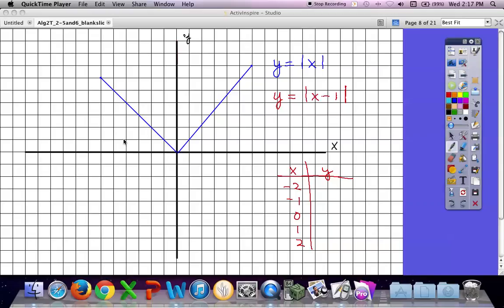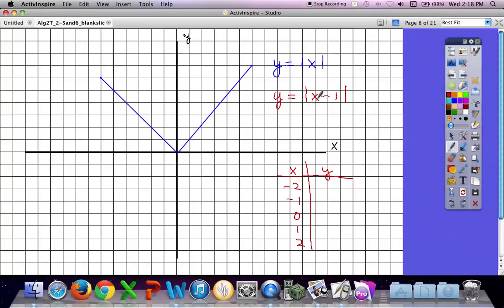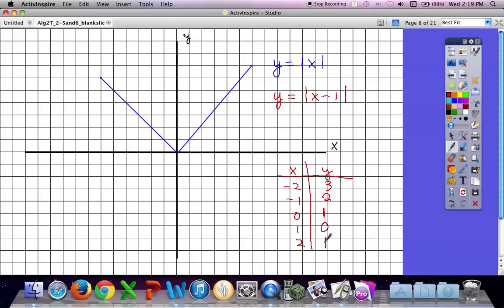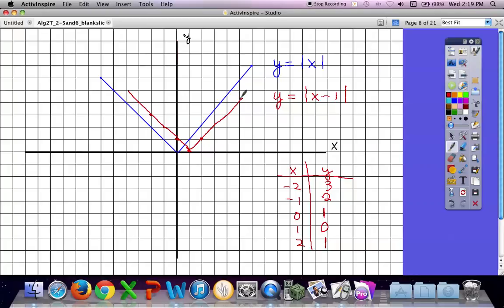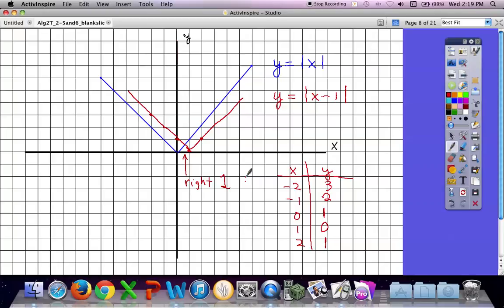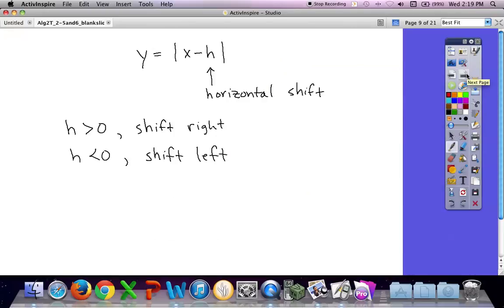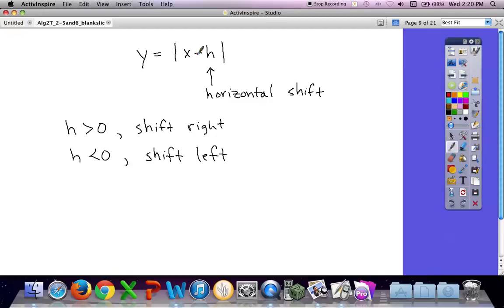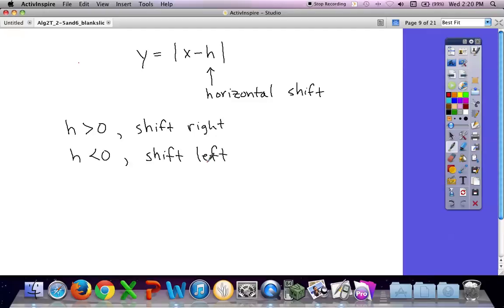Alg2T 2 6 4